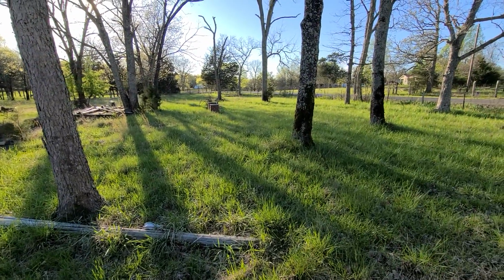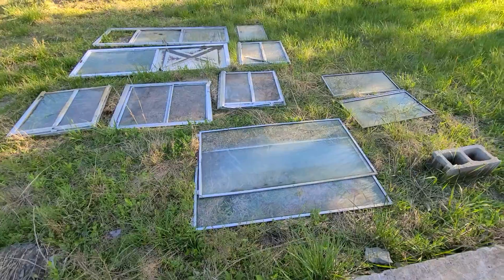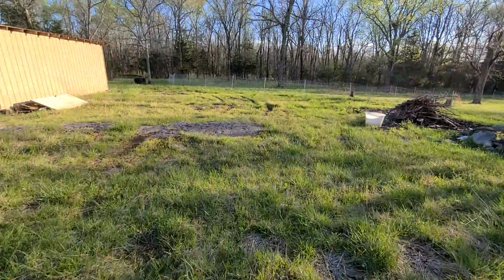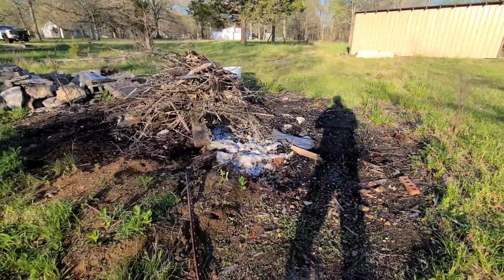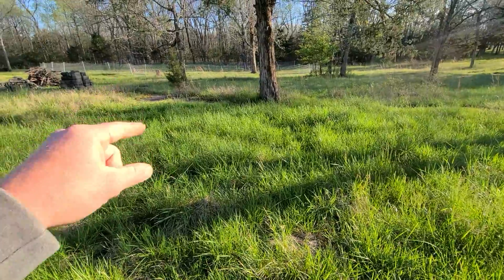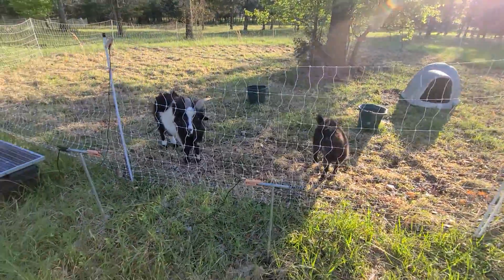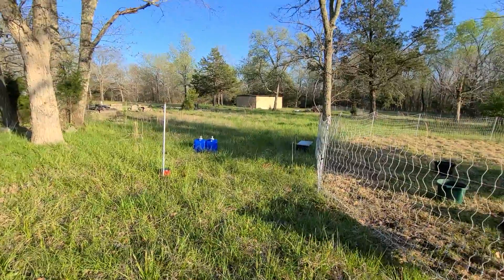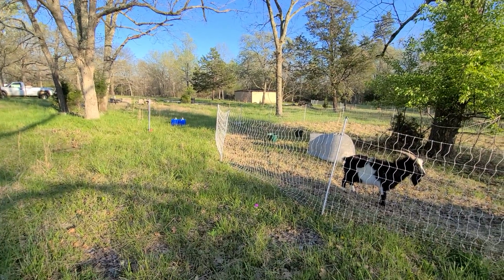update on the new property (Mary's farm) 4-18-22